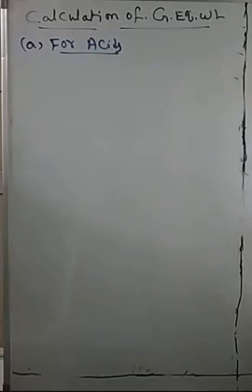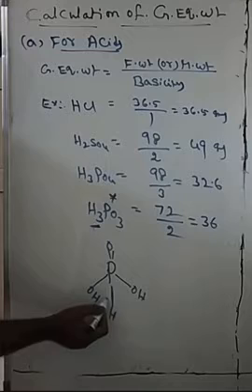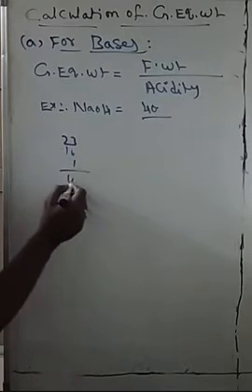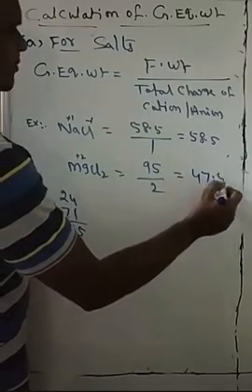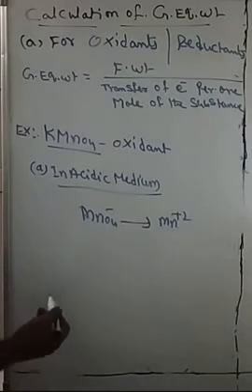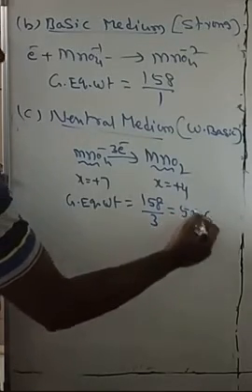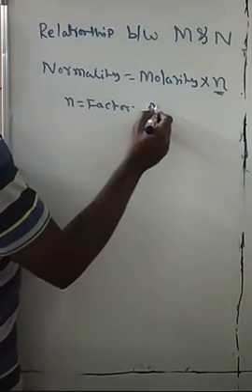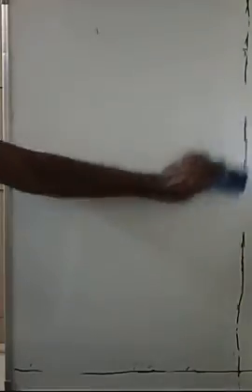Solutions video 3